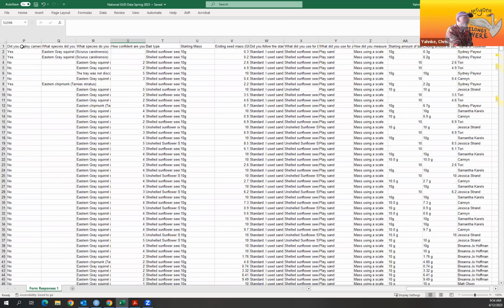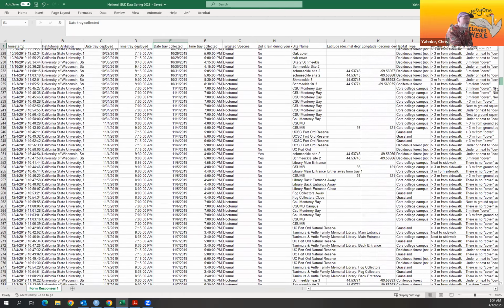Data cleaning: Cell size fix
What if your instructor gives you an Excel file of raw data and when you try and sort the data you get an error message? Try this.